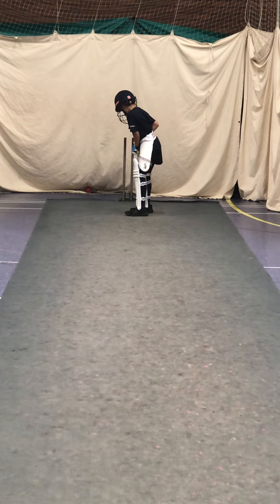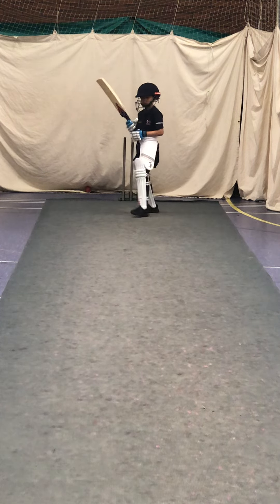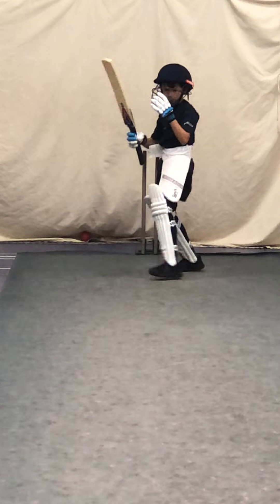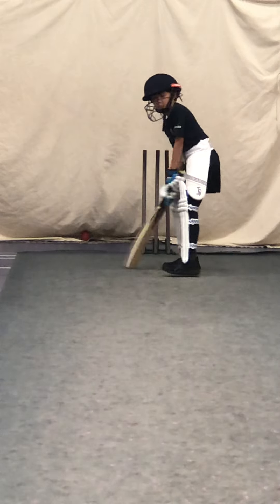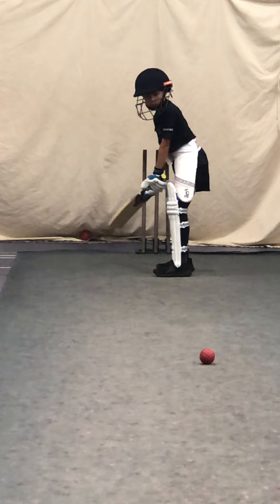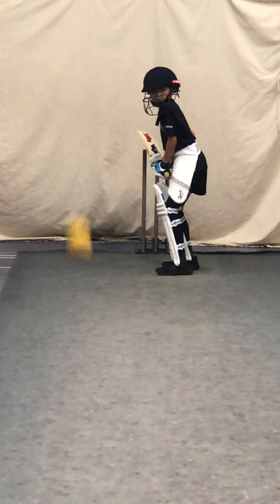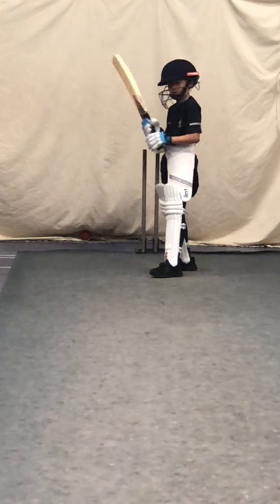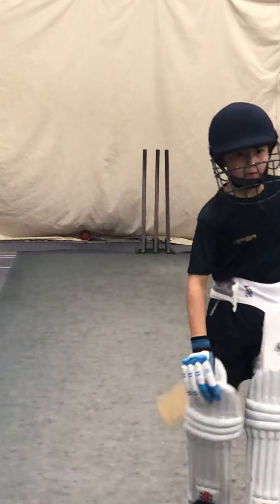Jack Robinson - Neston CC transitioning to hard ball.